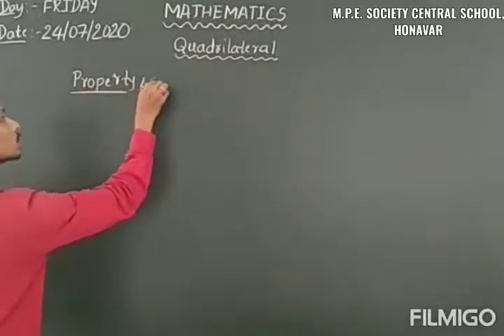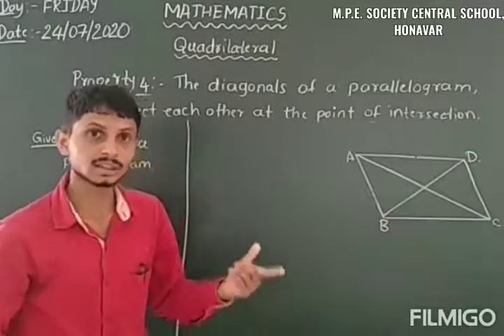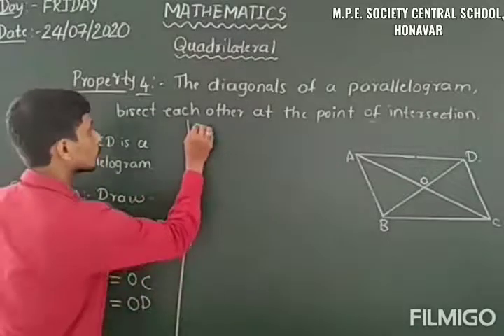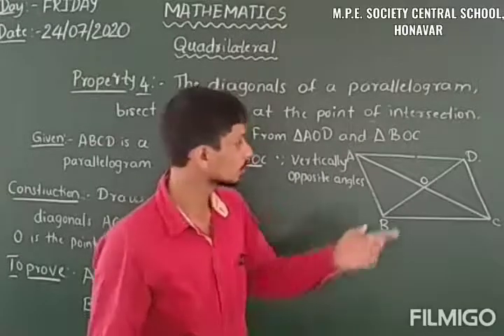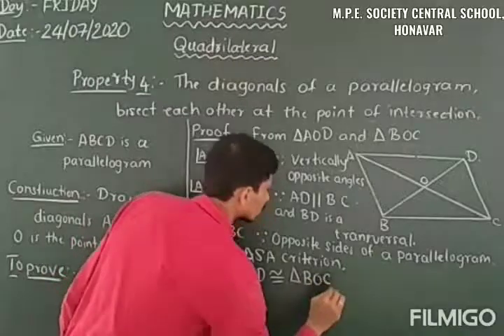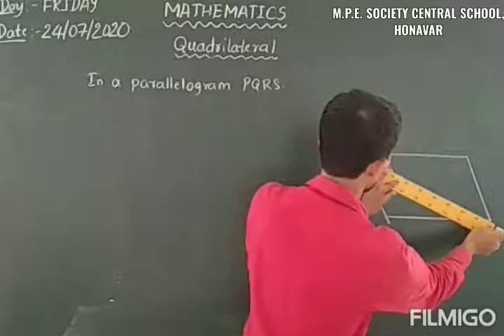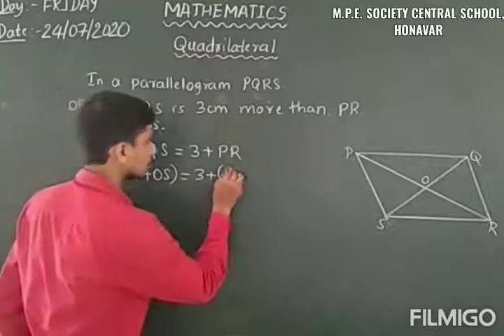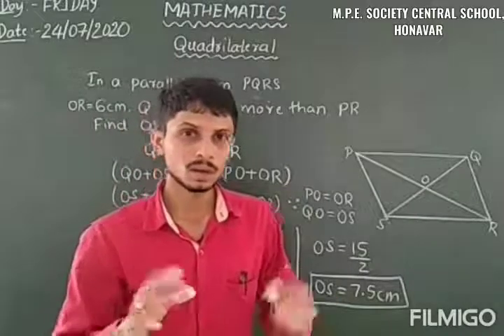PROPERTY OF DIAGONALS OF PARALLELOGRAM ||CBSE- 8 ||BY NITESH SHET